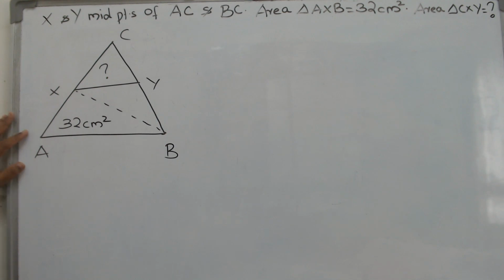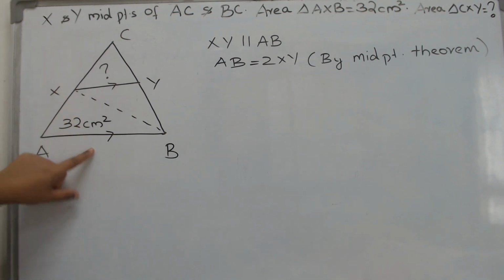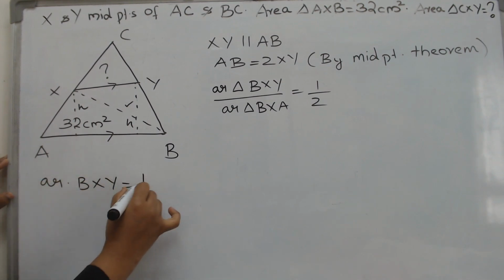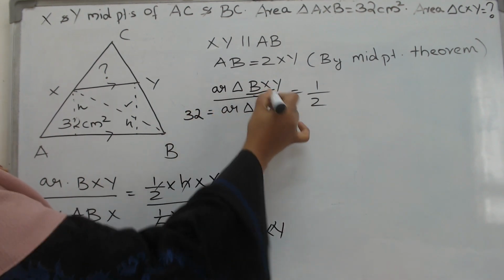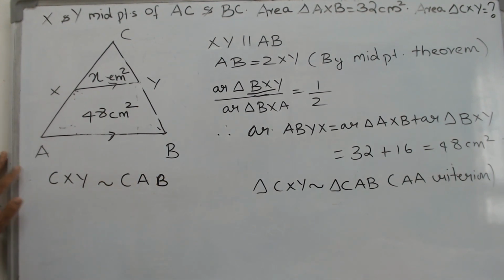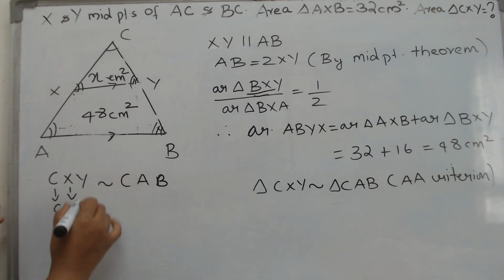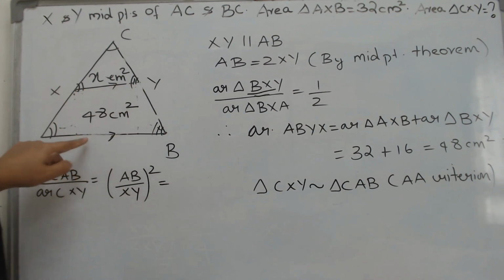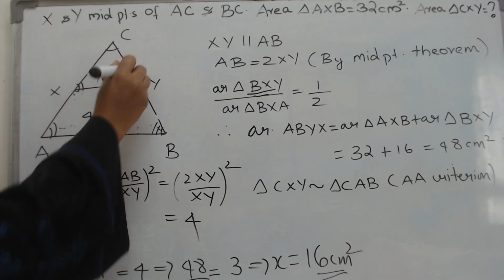GMAT : X&Y midpnts of AC&BC .area AXB= 32 cm sq. area CXY=?